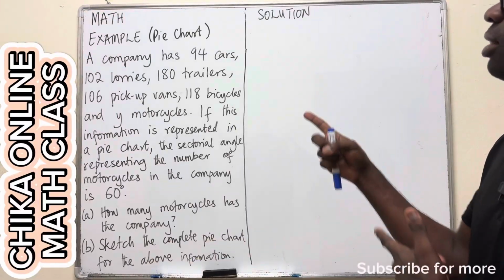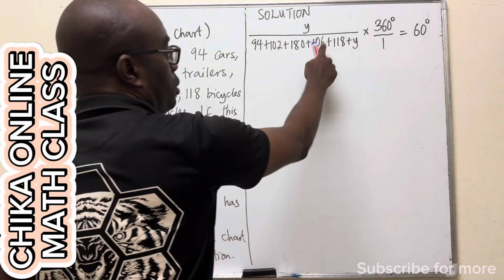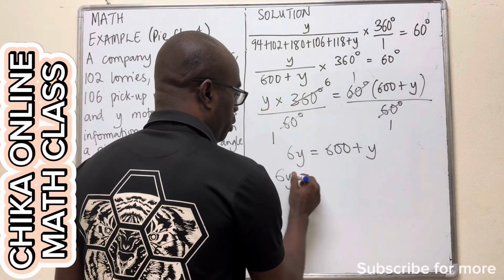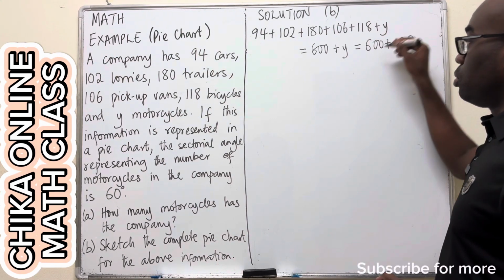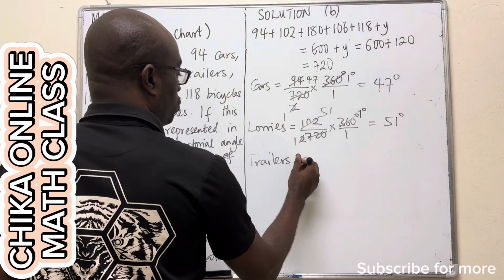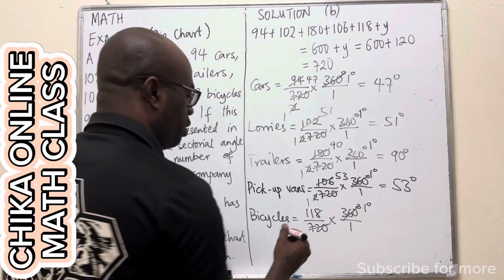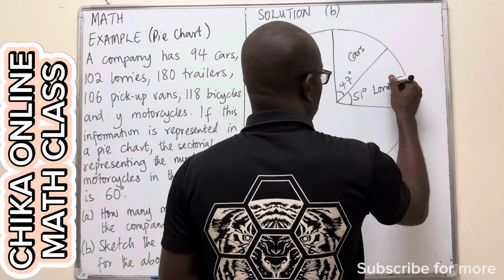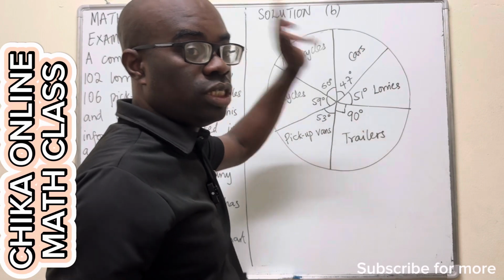An example on Pie Chart